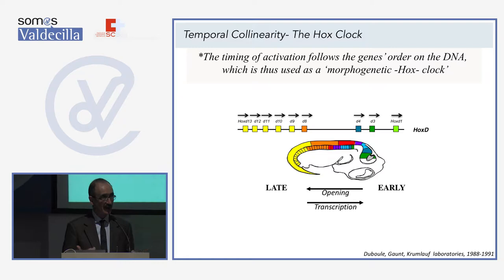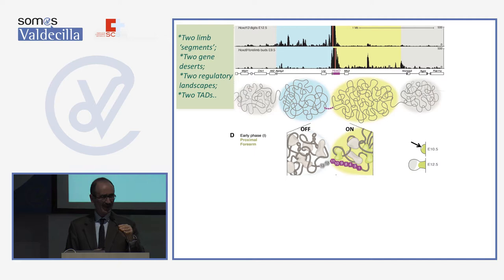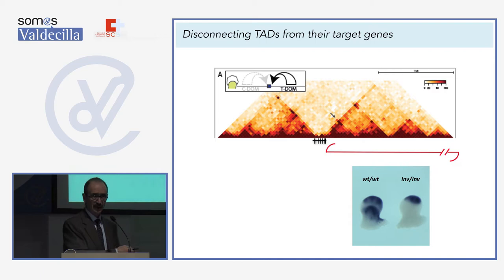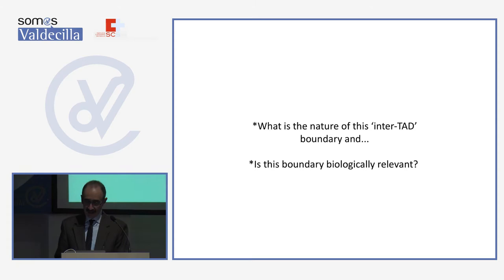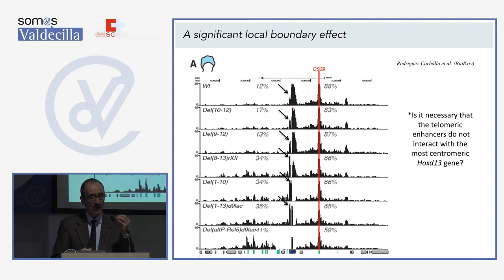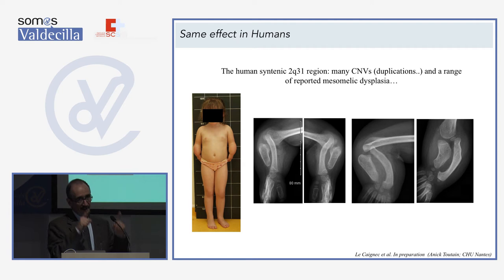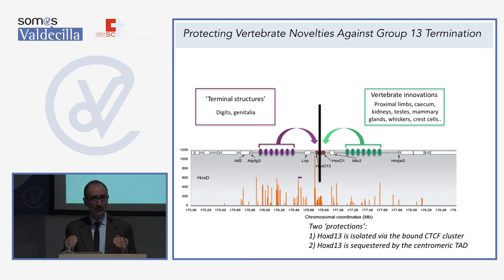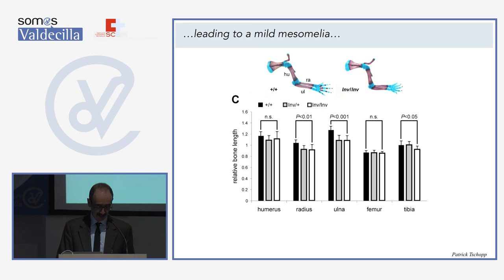Hox Genes: From Mammalian Development to Human Genetic Syndromes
Denis Duboule
Dept of Genetics and Evolution
University of Geneva

School of Life Sciences
Federal Institute of Technology, Lausanne

Collège de France
Paris